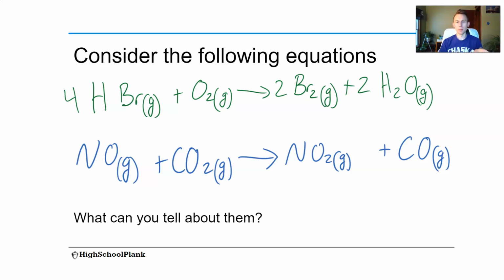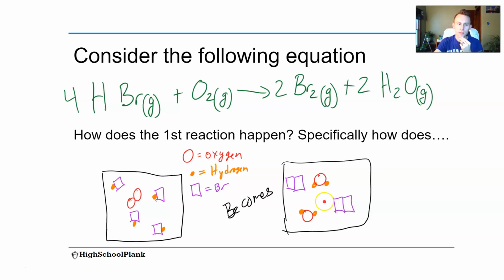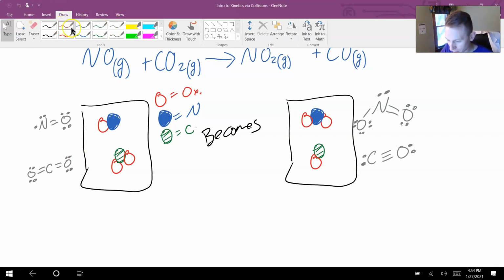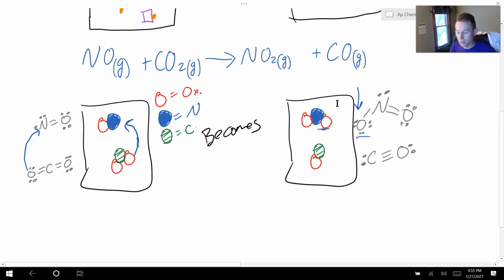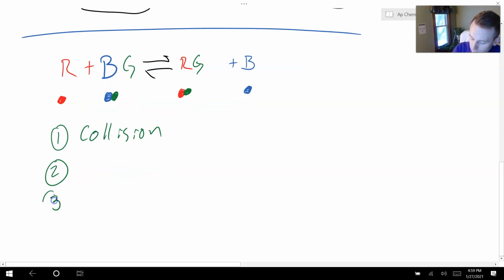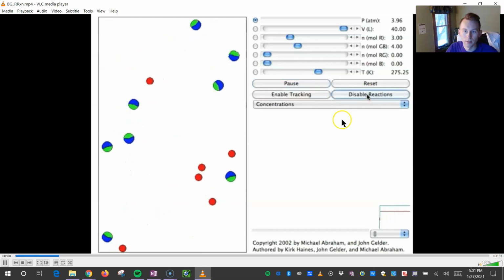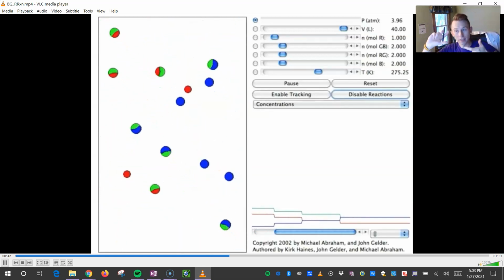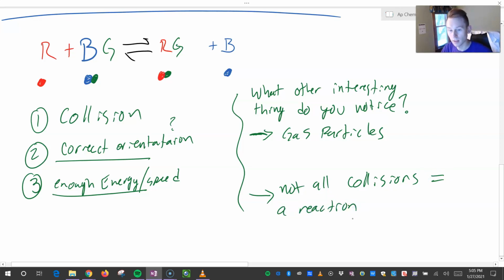"AP Daily" #0 | Intro to Kinetics via Collisions